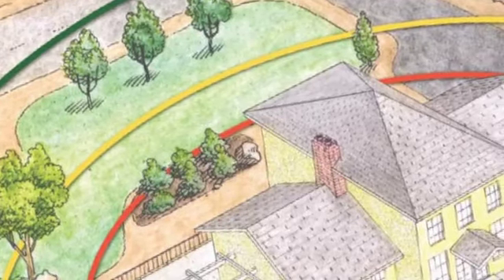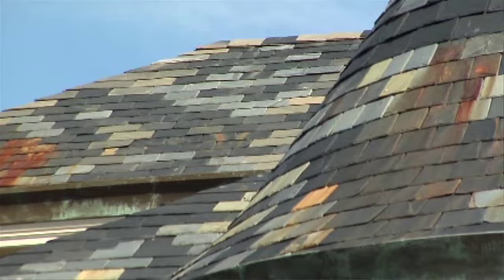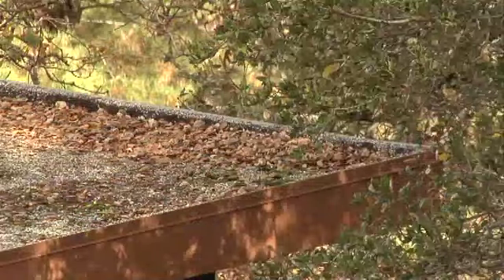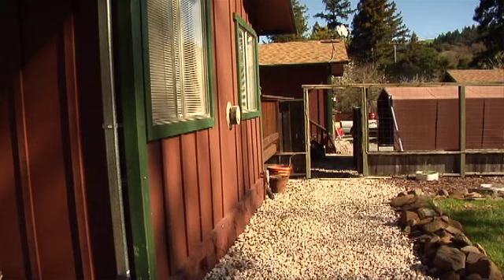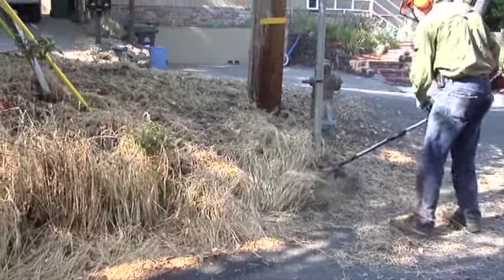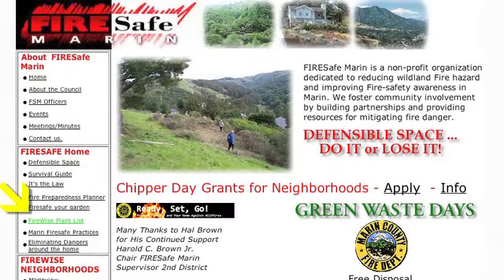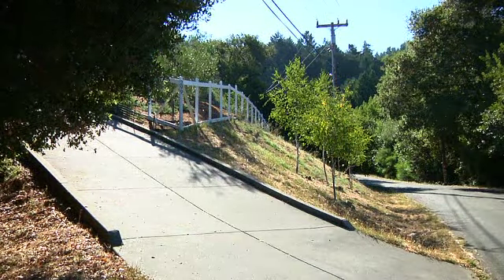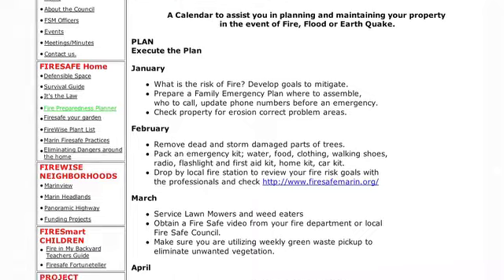Protect Your Home From Wildfires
Marin County Fire Inspector Lynne Osgood offers simple ways to increase your home's resistance to wildfire.